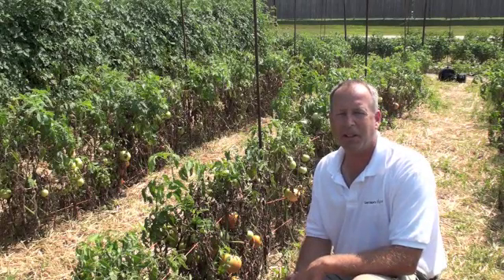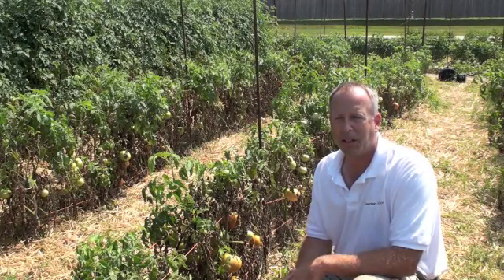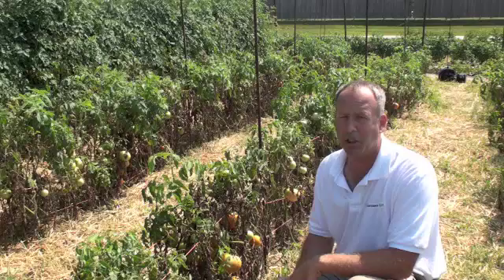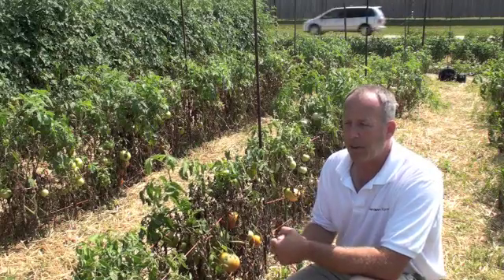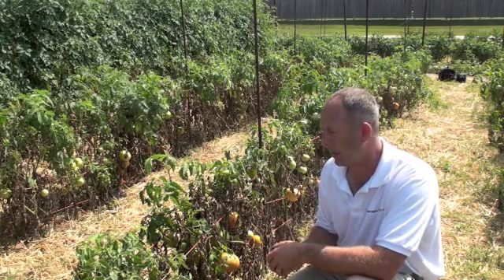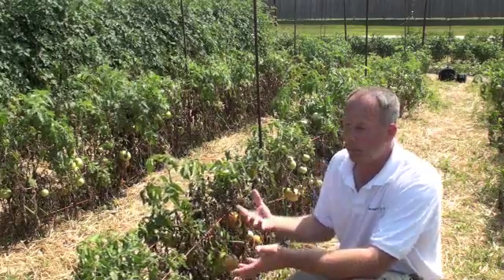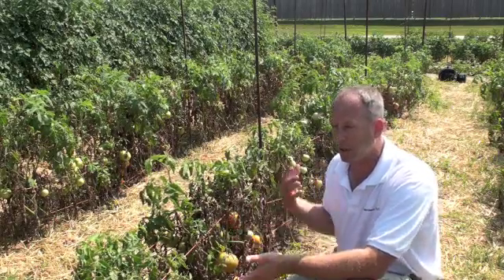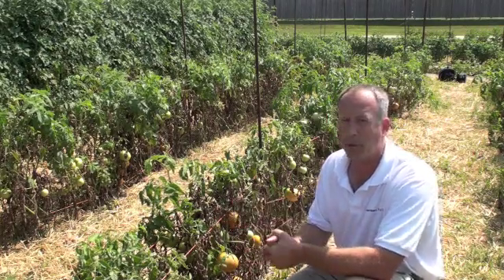Tomato Blights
Dan talks about tomato blights, bacterial and fungal infections.